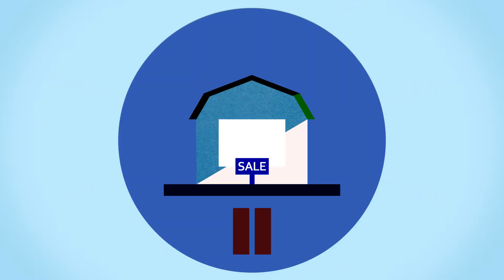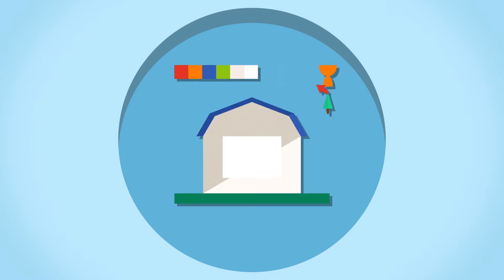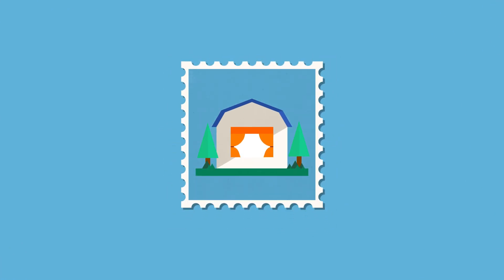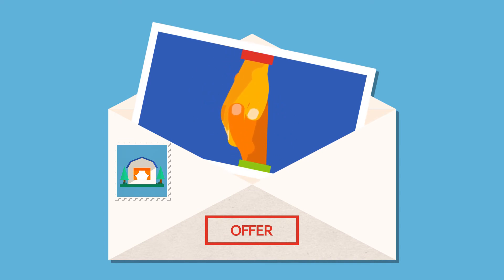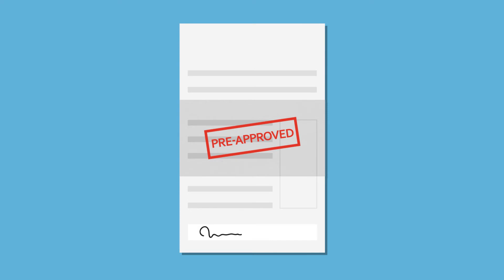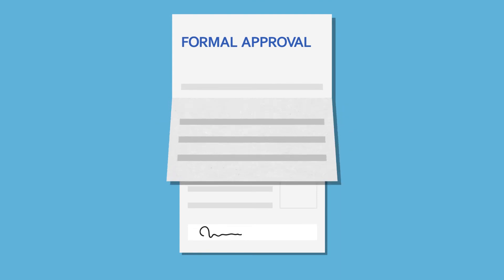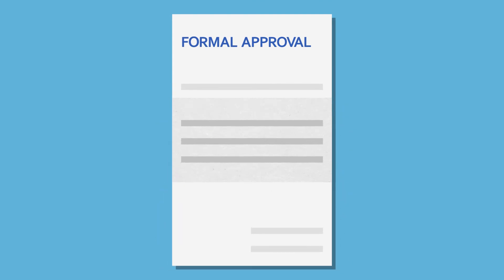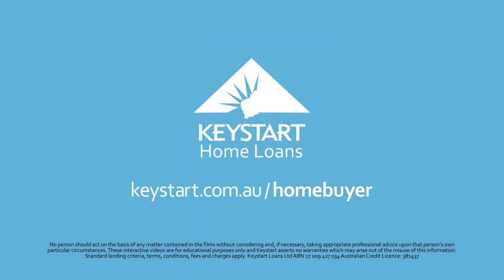Pre-approval, offers and formal approval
If your application is successful, you’ll receive pre-approval.

In this four part series, we look to break down the process of getting a home loan into simple steps.